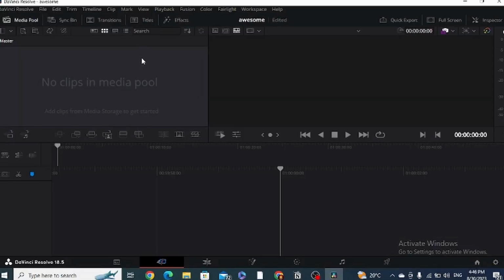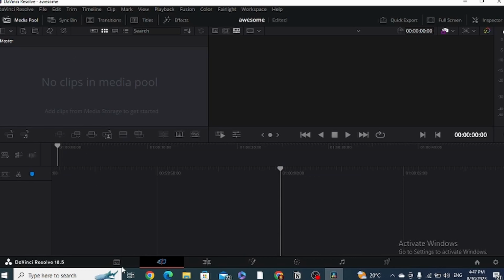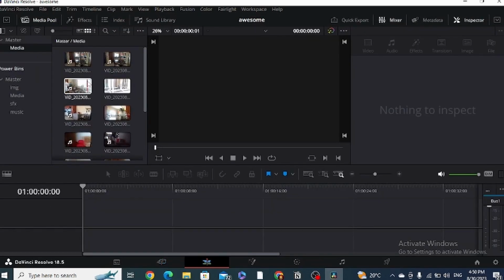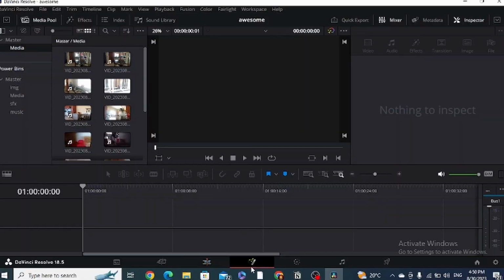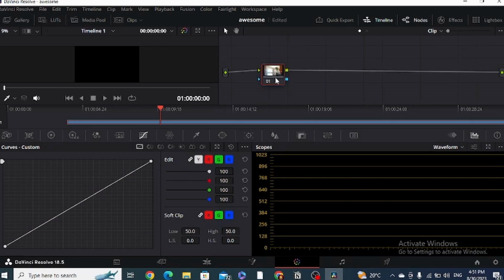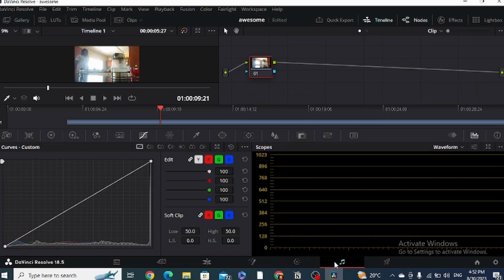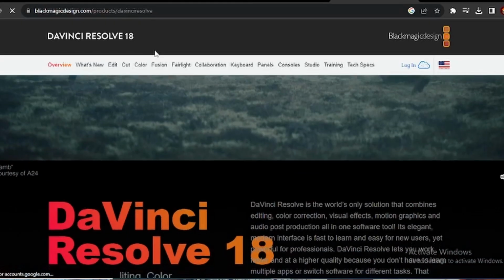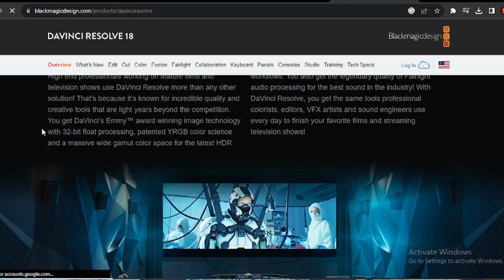Why I Had to Switch to DaVinci Resolve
Your editing software is super important when it comes to content creation. I started on Premier Pro, but since I ran out of money I switched to DR and I don't regret it. Still learning, and improving and loving it so far.
Peace

AMAZON MUSIC